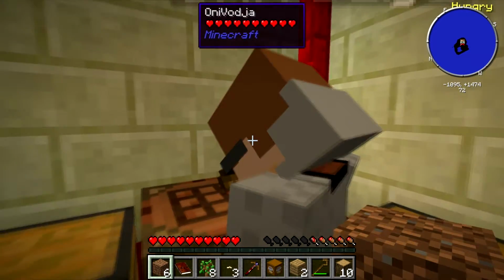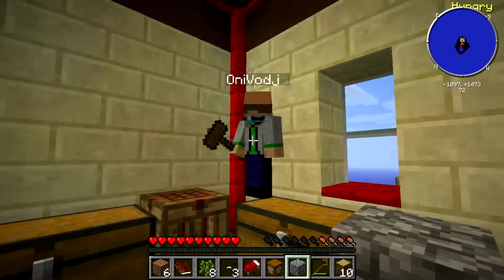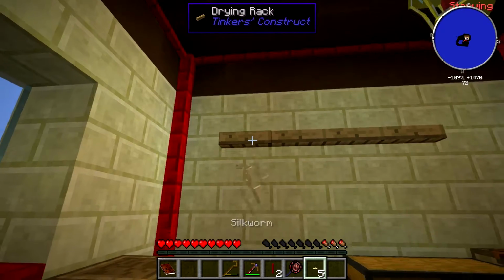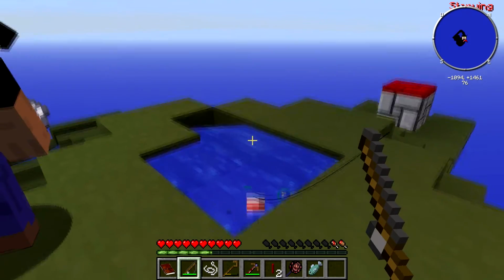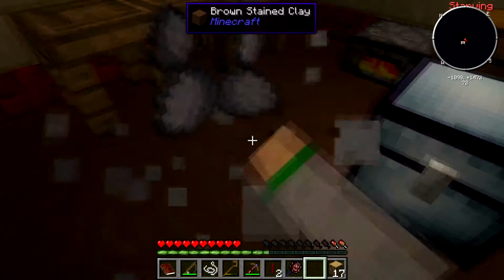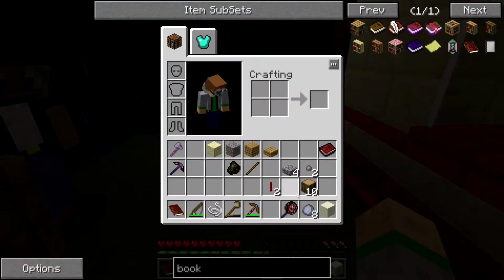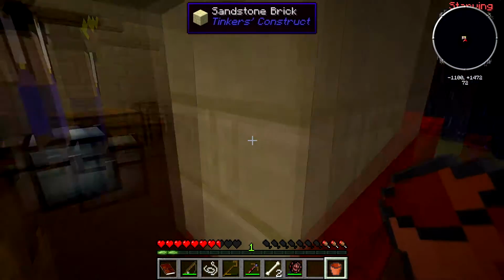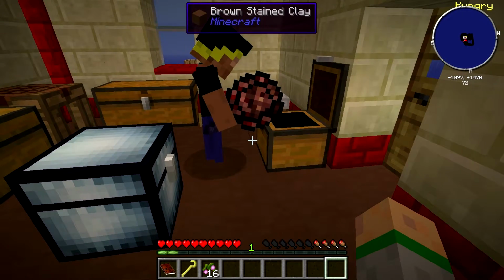Minecraft Agrarian Skies With CG ep 3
The guys start to get around geting som food, and the first small attack from the mobs makes Onimadness laugh of Vodjas pain.